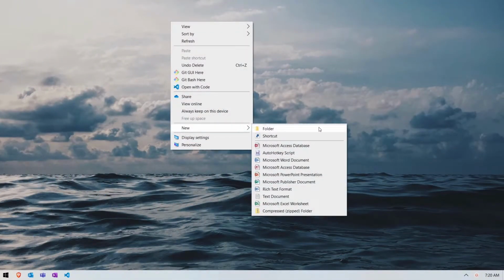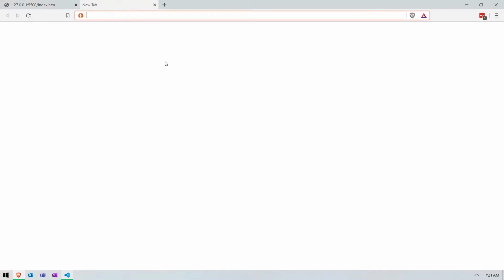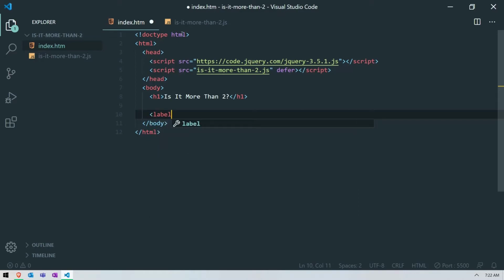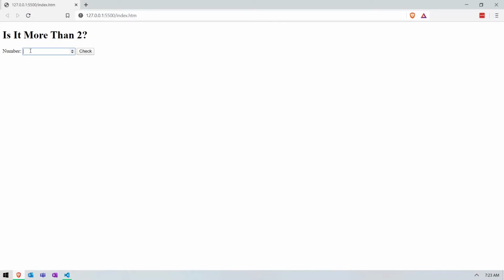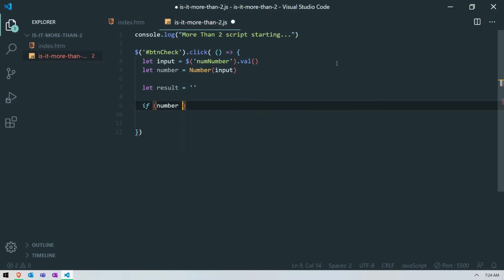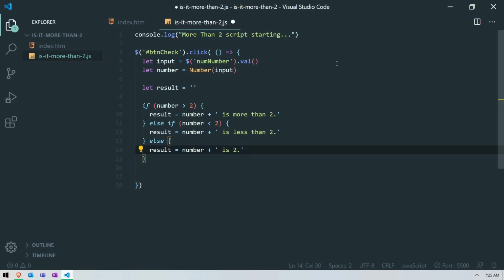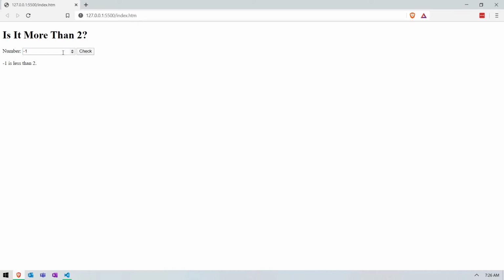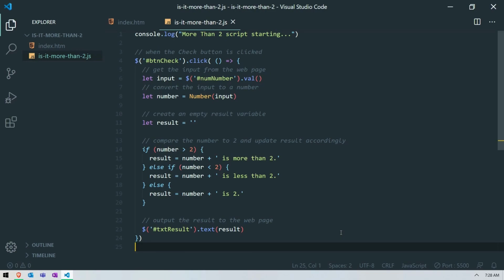Is It More Than 2? in JavaScript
Ever wanted to know how a number compares to 2?